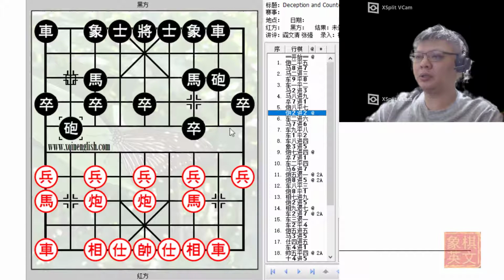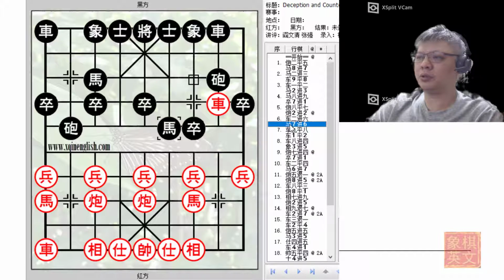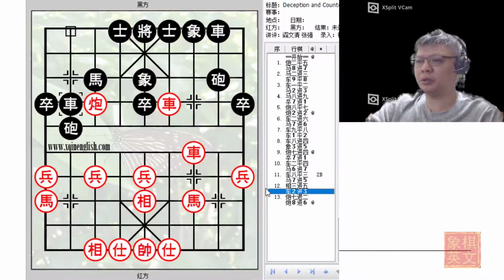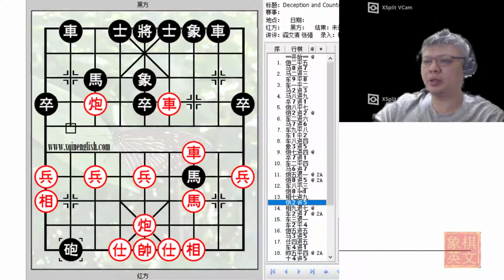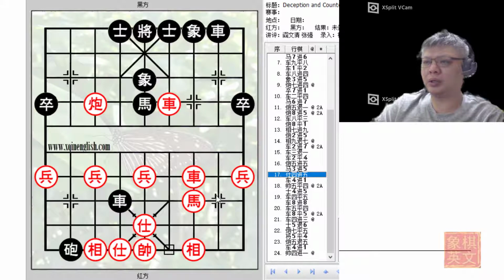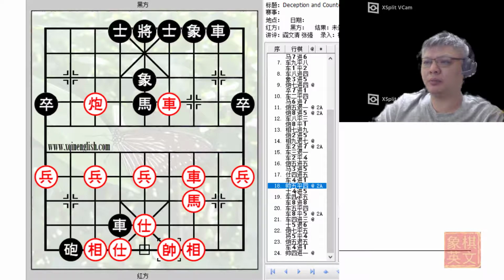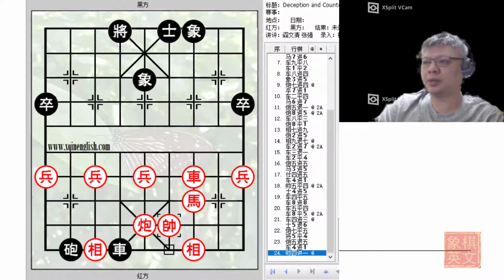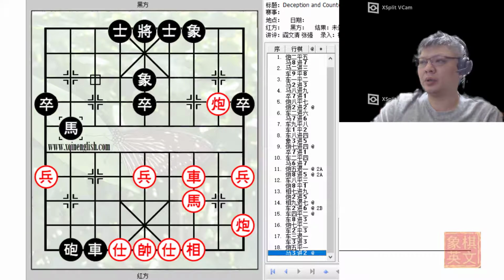Deception and Countermeasures in the Xiangqi Opening 30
Chapter 2: Central Cannon vs. Screen Horse Defense
Board 30: A deadly sequence
连环杀手

The free Xiangqi ebook that was available for download on the WXF website at the following URL:

Time Stamps
0:00 Start
1:00 Beginning of Board
7:32 Position of Discussion
8:30 Variation 1:  Black R2+7
12:34 Variation 2: Black R1+3 Recommended
13:56 Short Recap

Deceptive moves are tactical moves that are meant to trick the enemy. They threaten, entice, harass, mesmerize et cetera the enemy into making mistakes. In Xiangqi, moves of deception often occur and often present a problem to beginners and amateurs.

“For every force, there is an equal and opposing force.” – Newton 2nd Law
The presence of deception on the board would mean that there are ways to counter them. In this book, the authors have diligently analyzed and shared their insights on Xiangqi Deception in the Opening Phase and offered their recommendations on the best possible counter.